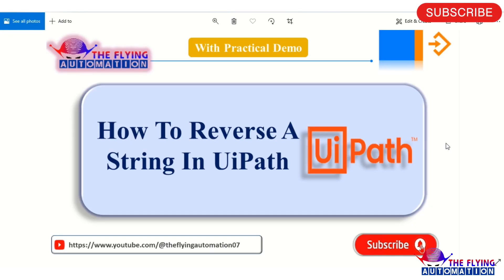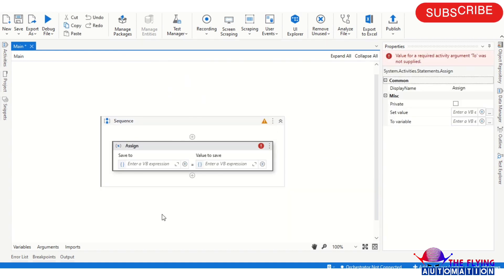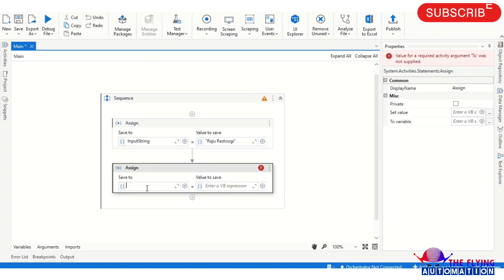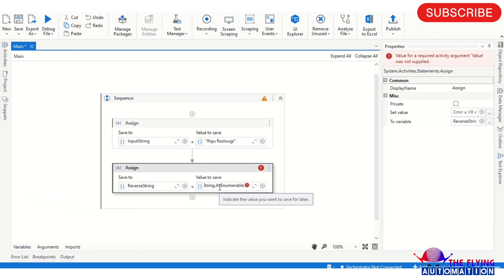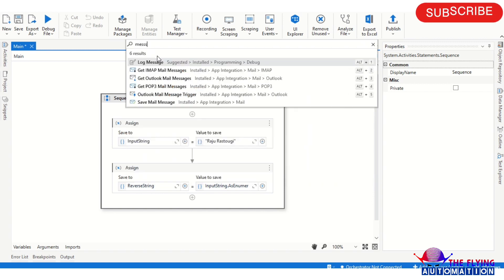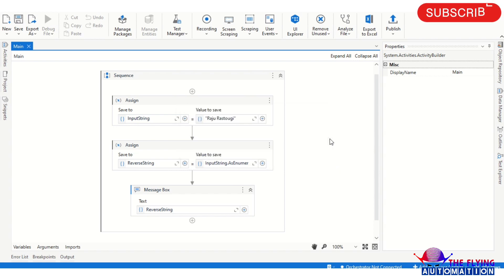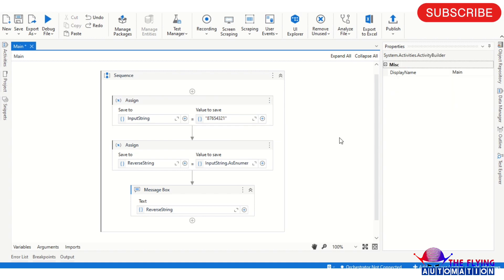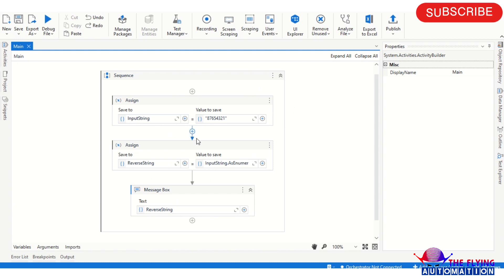How To Reverse String in Uipath || String Manipulation || UIPATH Tutorial - 39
Video Agenda: How To Reverse String in Uipath || String Manipulation|| Uipath || UIPATH Tutorial - 39